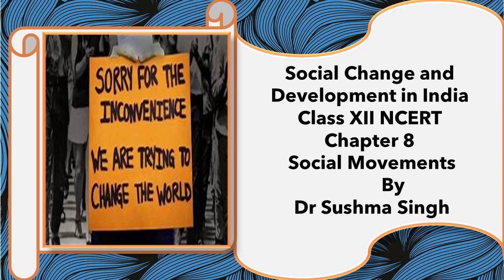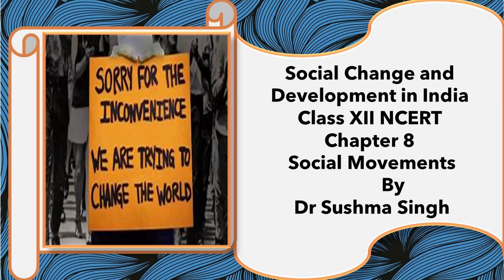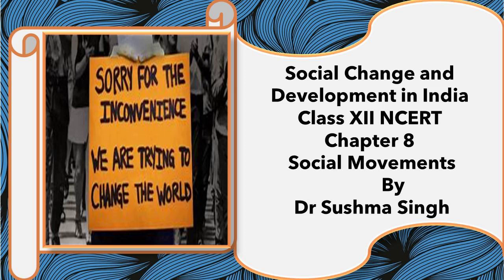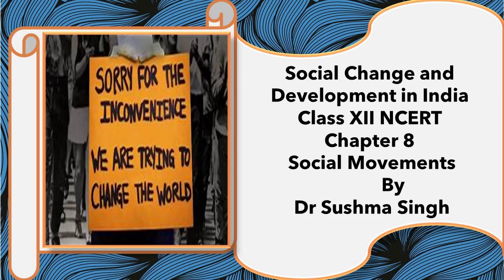Chapter 8 Social Movements 5 Class XII NCERT Sociology English Medium by Dr Sushma Singh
It covers the content of the NCERT of Class XII Social Change and Development India  . These Listen Notes are also helpful in the preparations of UPSC/IAS /Civil Services Examinations and other Competitive Examinations.